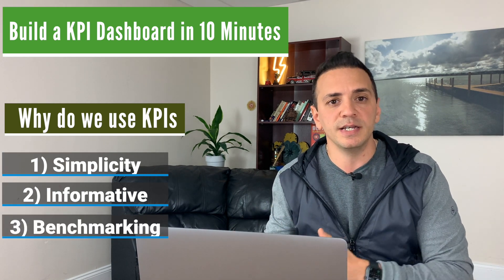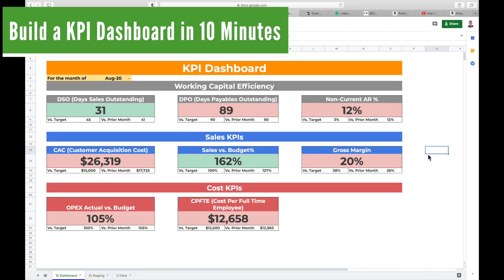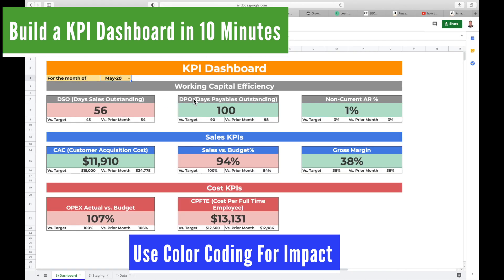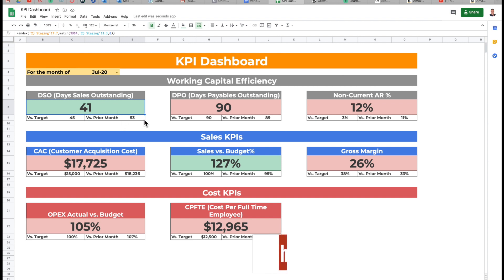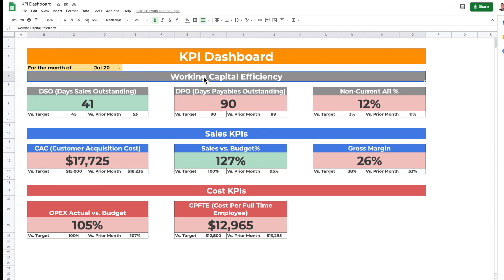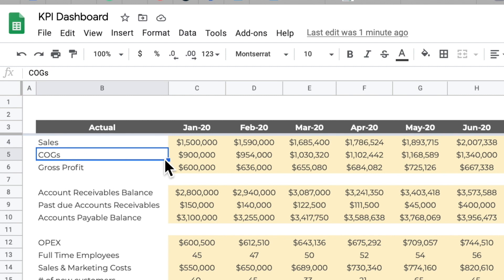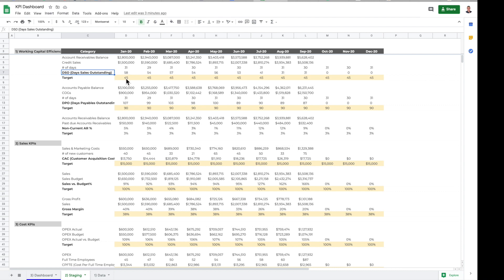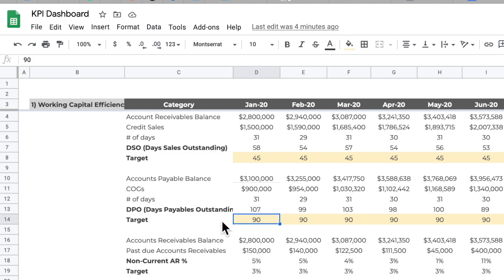How To Create a KPI Dashboard in 10 Minutes!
KPIs or Key Performance Indicators are great for showing the health of the business at a quick glance. In this video I will show you how to build a simple KPI Dashboard plus provide you with a free template to get you started.